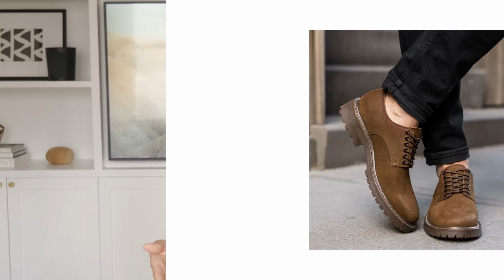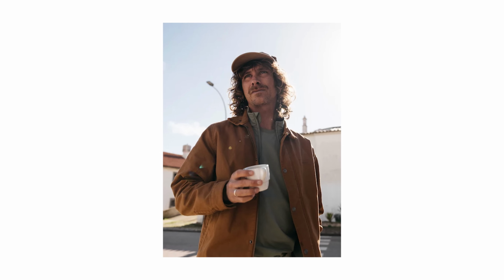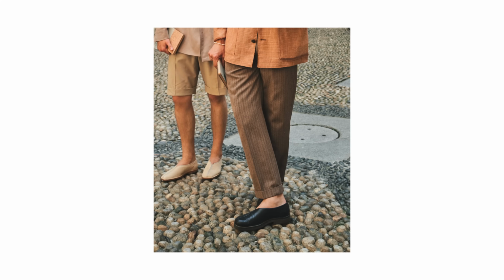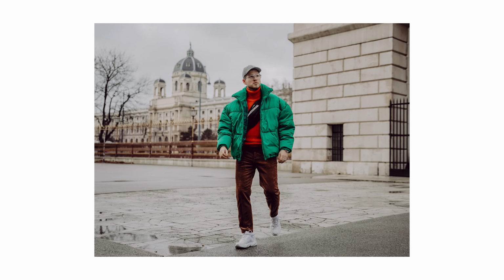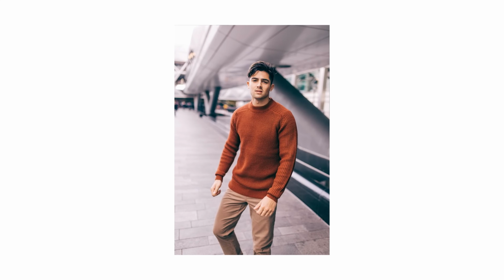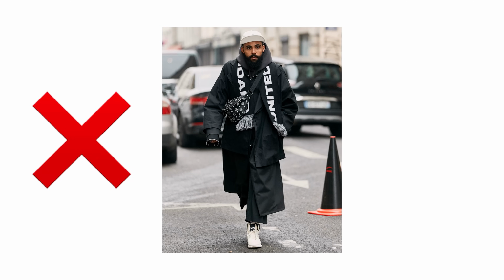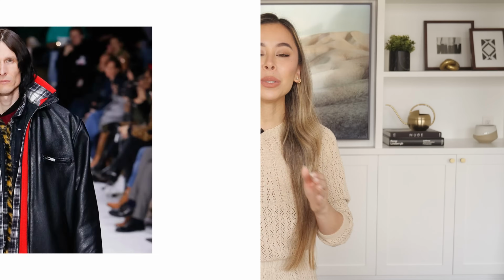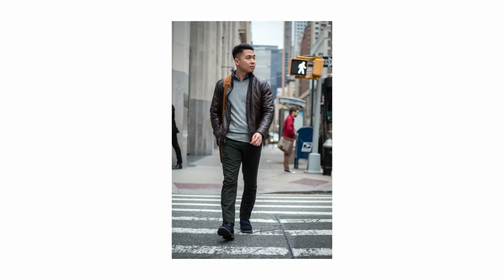8 Fall Style MISTAKES Every Man Makes | Mens Fashioner | Ashley Weston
I can’t lie, fall is one of my FAVORITE times of year for men’s fashion! However, there are still a number of style errors I see SO men making when it comes to their seasonal outfits.
Let’s fix them once and for (f)all! Revolutionize your style with The Essentials App.

● Like the content & want to support?